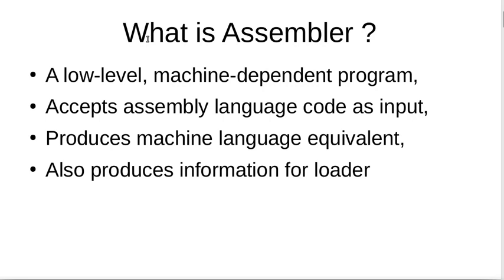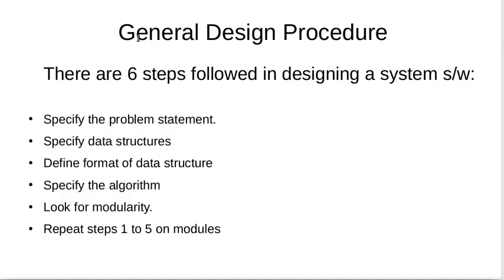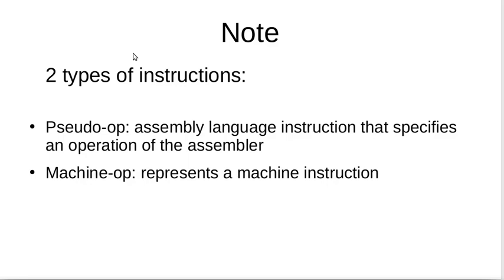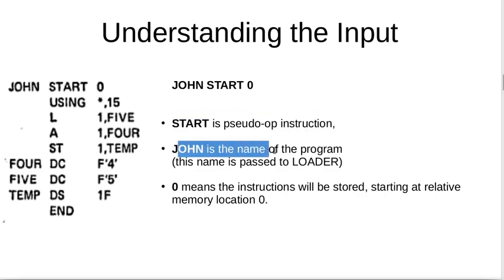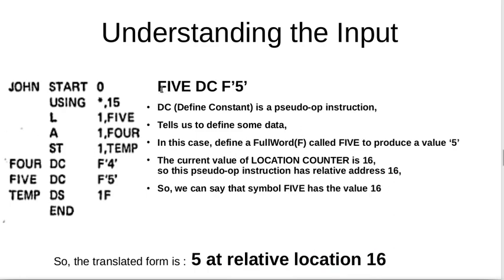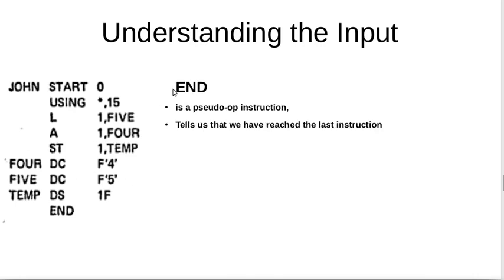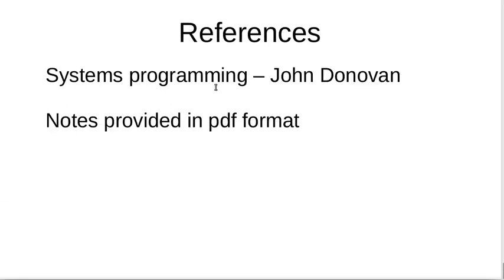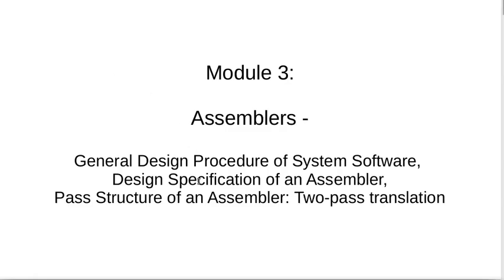Assemblers | General Design Procedure | Design Specification of Assembler - Statement of the Problem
Module 3, Part 2: Assemblers

Topics covered-
*ntroduction to Assembler,
*Definition and Block Diagram of Assembler,
*General Design Procedure of System Software- 6 steps,
*Design Specification of Assembler - Step  1:
*Understanding how to evaluate a given input problem as Assembler.
*Example taken from Systems Programming book by John Donovan.
[JOHN START 0...],
*Step-by-Step discussion of the whole interpretation as a 2 Pass solution,
*Steps discussed as part 1 and part 2, with intermediate form explained.
*Discussion on generalized functions of an Assembler.

To support my efforts with a one-time donation for as low as Rs. 50:

*Note that your monetary support will be donated and used for noble causes*